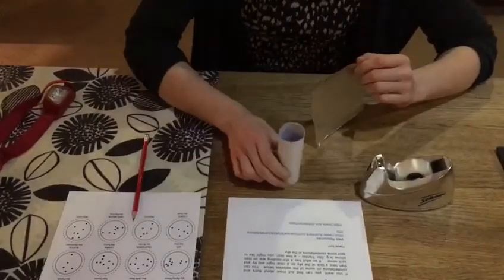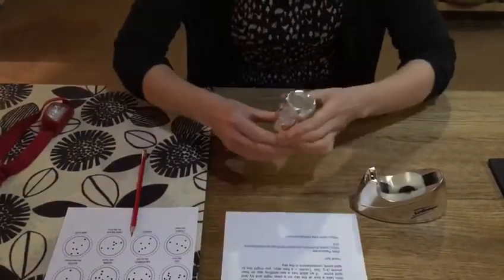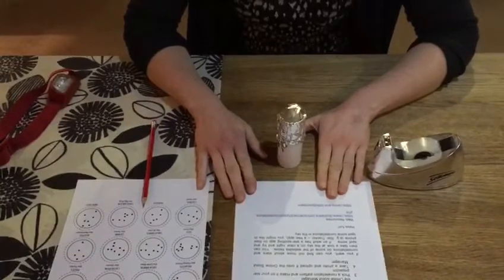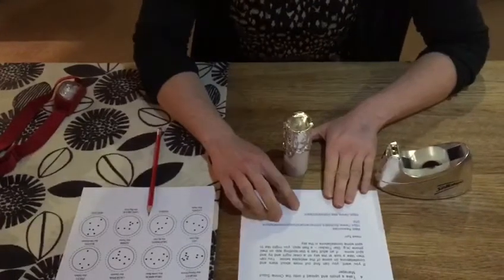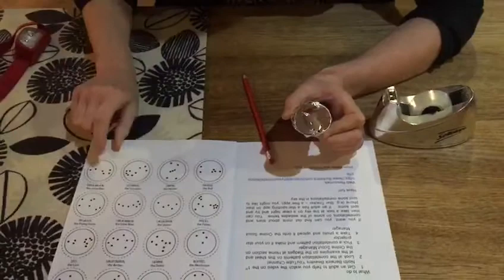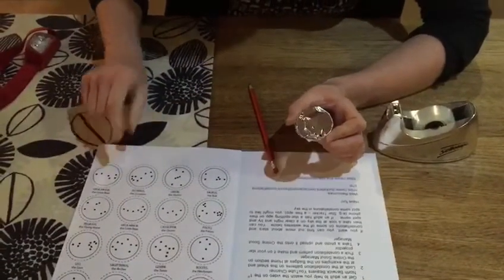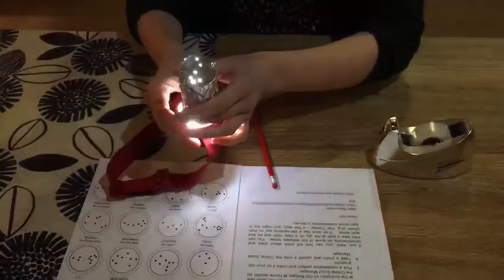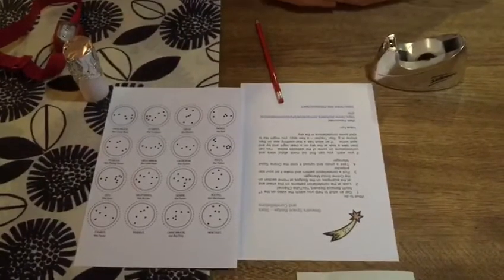Space Badge Part 2: Stars and Constellations